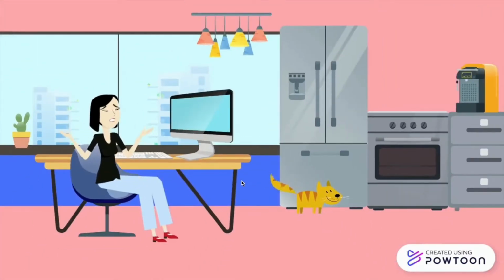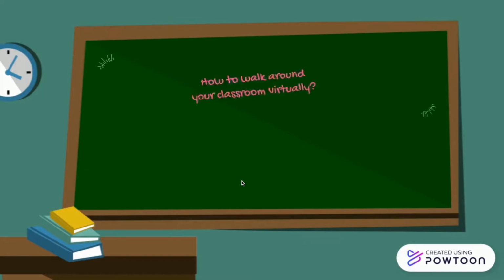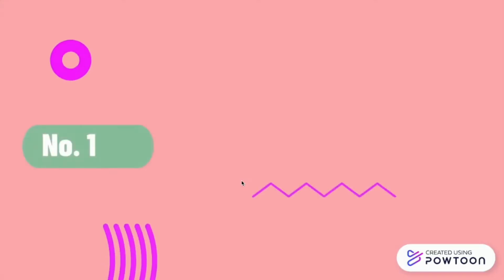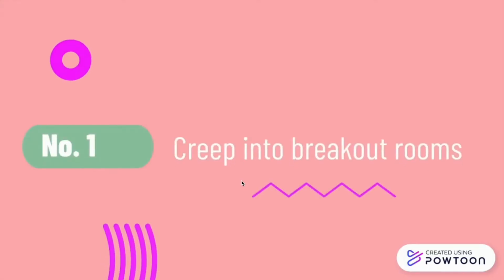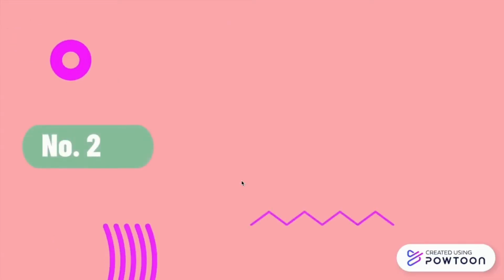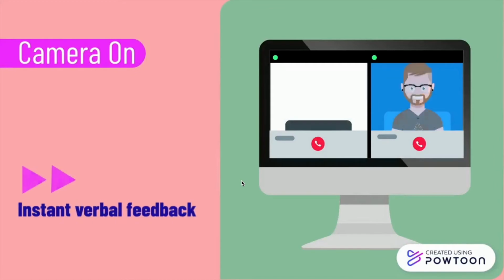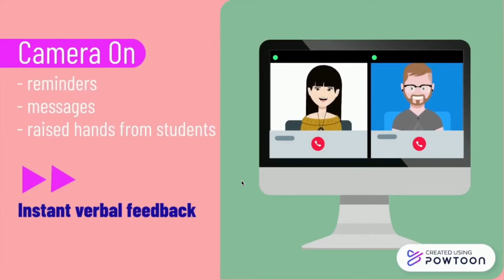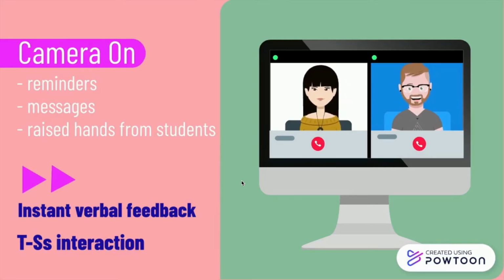How to Walk Around Your Classroom Virtually?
This is a video produced by Bethia Cheung from the Postgraduate Diploma in Education (PGDE) in English (Secondary) programme. Watch now for some practical teaching tips!